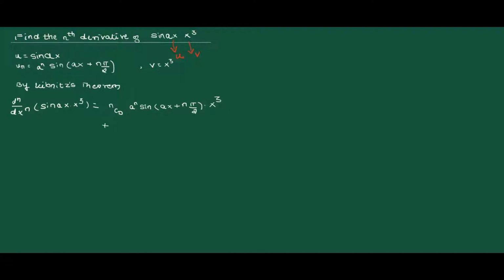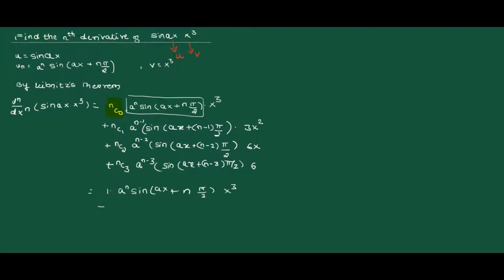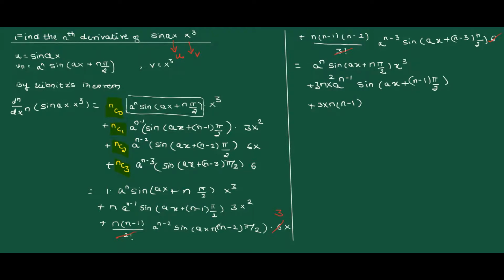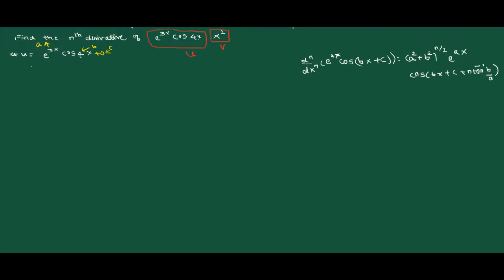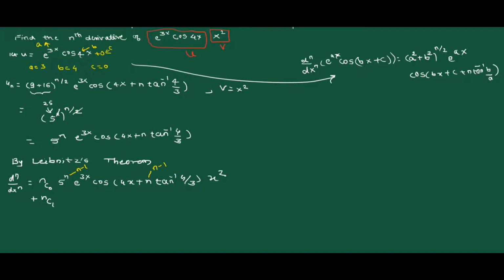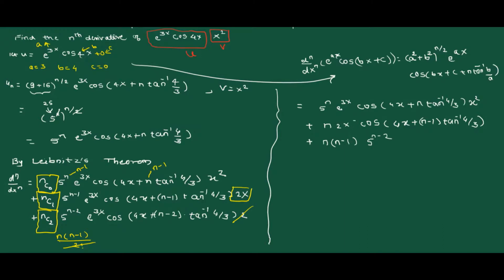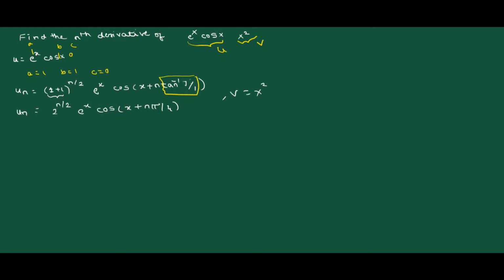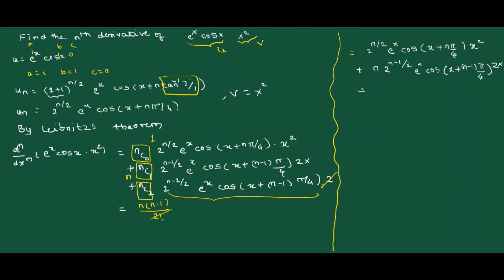Examples on Leibnitz's Theorem Part II